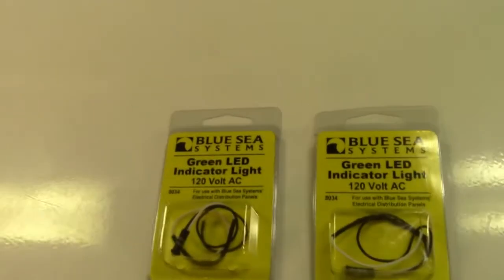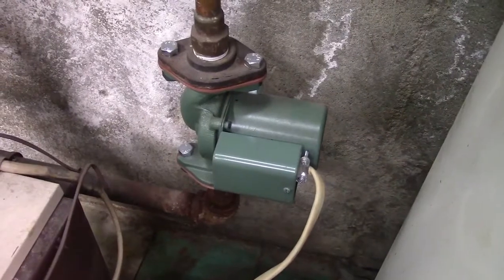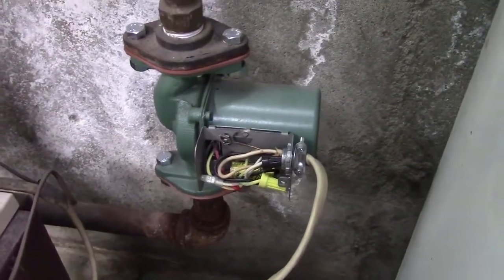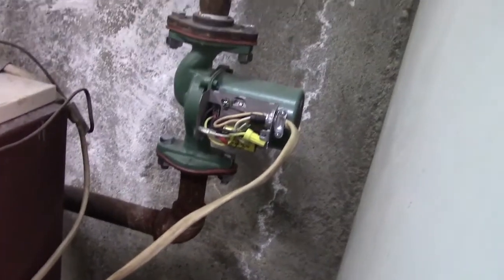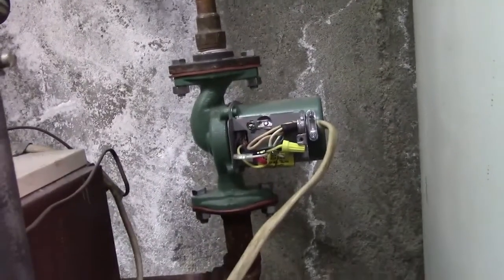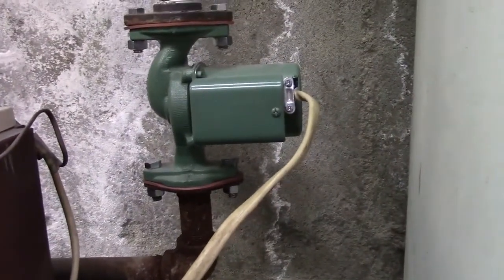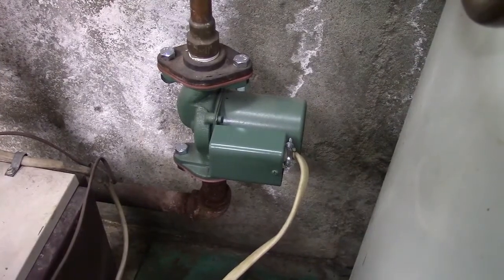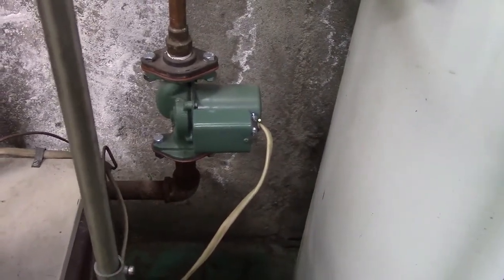Adding Indicator Lights To Boiler Circulator Pumps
Last Malcolm X-Mas, I received these 120V AC small green LEDs.  You just hook them straight to 120 and they light up.  I wanted to put them on my Taco boiler circulator pumps, because they're often so quiet, I can't hear them running, and it would be nice to know at a glance which zone is calling for heat.  All I had to do was connect the wires to the wires that are connecting to the pump.  But where to mount the light?  Ideally I'd drill a hole in the cover, but I realized that would make it rather inconvenient to service, not that there's anything in that box to service, but to have to undo 2 wire nuts and disturb everything simply didn't make sense.  I decided to just run them out the back through the wire clamp, and situated them in such a way that you probably wouldn't notice them unless they were on or I told you they were there.  Love this, this was a great idea!